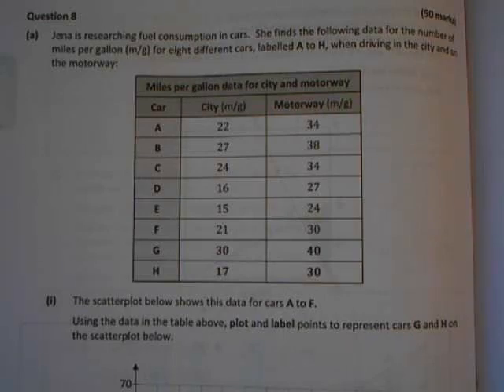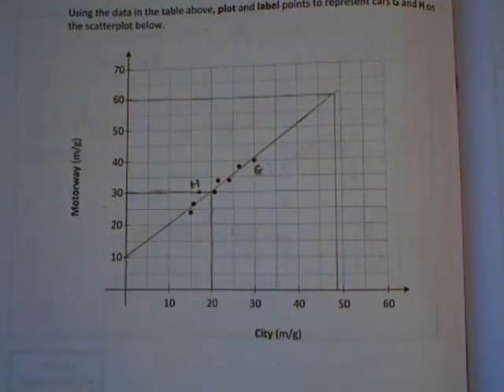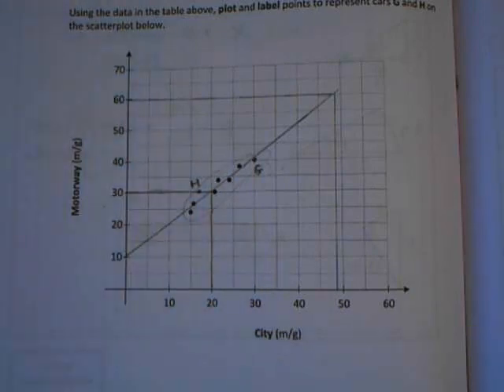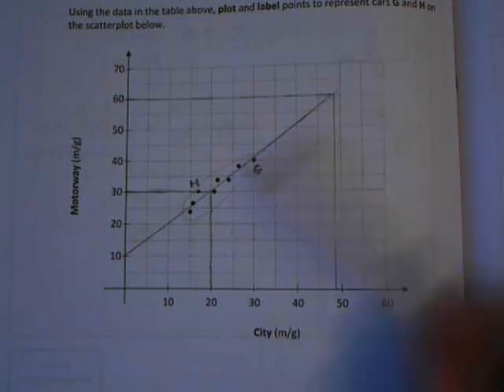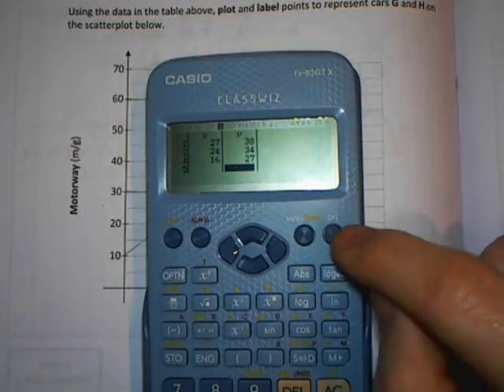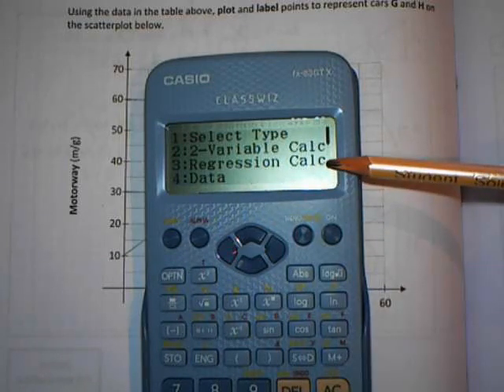HL LC Maths 2022 Paper 2 Question 8 part 1